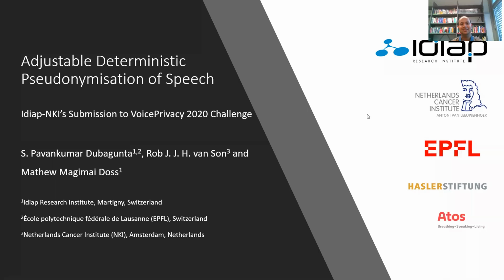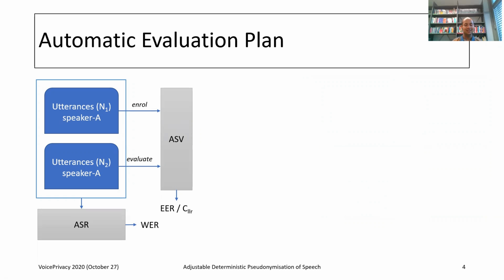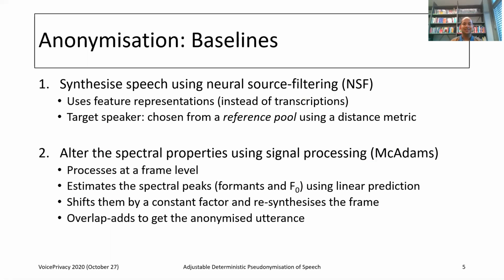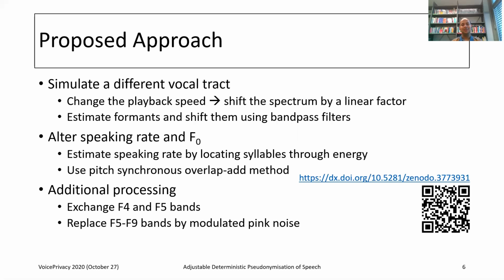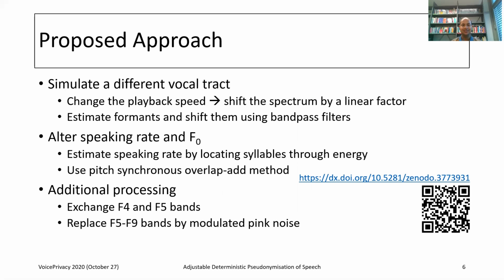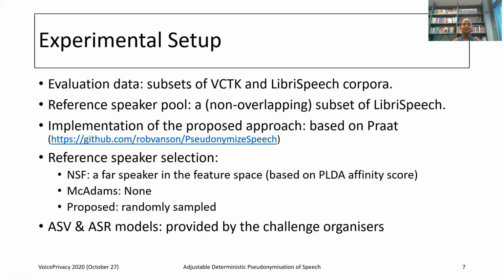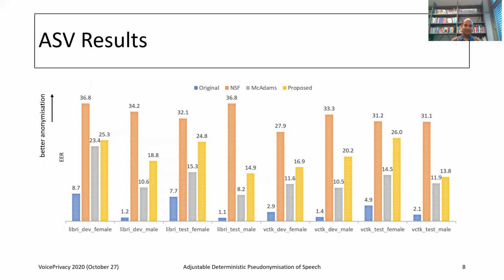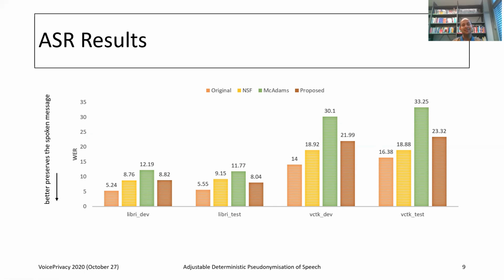Adjustable Deterministic Pseudonymisation of Speech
Idiap-NKI's Submission to VoicePrivacy 2020 Challenge -  Adjustable Deterministic Pseudonymisation of Speech